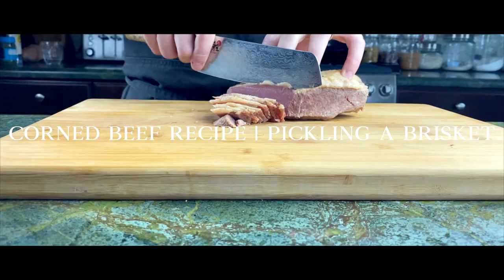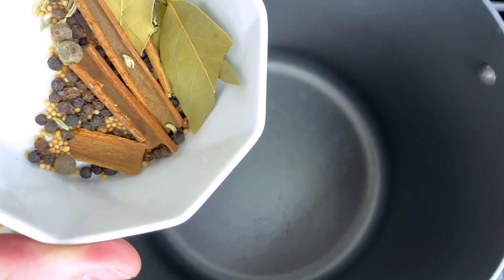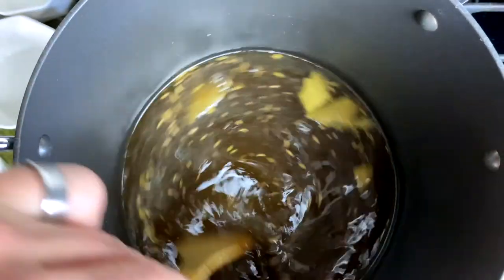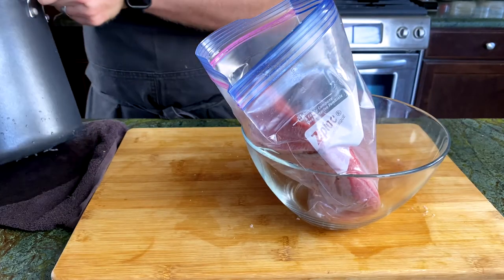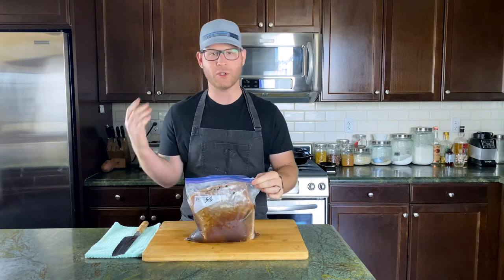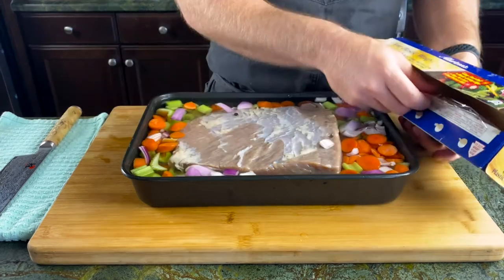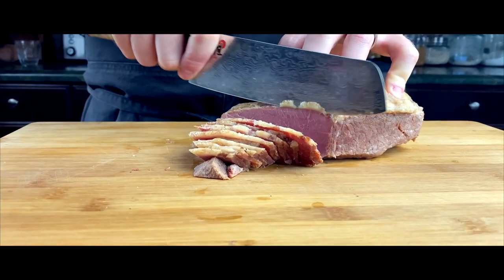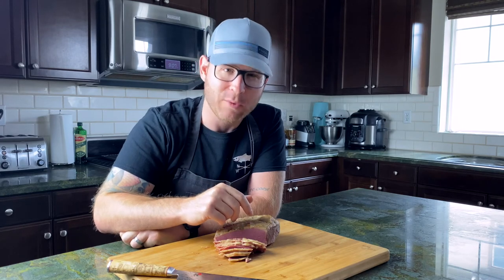CORNED BEEF RECIPE | Pickling a Brisket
Part 2 of the pickling series! Let's pickle a brisket using this amazing corned beef recipe.

Eat well and stay safe,
Adam Solowitz

My Kit!:
Main Chef Knife
Lrg Metal Spatula
Bread Knife
Filet Knife
Ceramic Steel

COOKING STUFF I USE!
My Favorite Cookbook
The Cast Iron Pan
The Blender

Brisket: 3.5 lbs
Carrot Chopped: 3 ea
Onion Chopped: 1 ea
Celery Chopped:  ½ stalk
Water 1 ¾ quarts
Salt Kosher: ¾ cups
Pick Curing Salt: 1 tsp
Brown Sugar: ½ cup
Cinnamon stick: 1 ea
Mustard Seed: 1 tsp
Fennel Seed: 1 tsp
Black Peppercorn: 1 tsp
Cloves: 5 ea
All Spice: 5 ea
Bay Leaves: 2 ea
Ground Ginger: ½ tsp

- In a large stock pot add all aromatic ingredients (cinnamon, mustard seed, fennel seed, peppercorn, cloves, all spice, bay leaves and ginger) and toast over med heat, until fragrant
- Add water, kosher salt, pick salt, and brown sugar and cook until sugar and salt has fully dissolved
- Add ice too cool
- Let liquid cook until it reaches 45 degrees
- Place brisket into large zip lock bag and add liquid
- Pickle for 7 - 10days, making sure to rotate bag everyday
- Remove brisket from brine and rinse under cool water (reserve ½ cup of brine)
- Place brisket into pot or roasting pan with carrots, onion and celery
- Add ½ cup of brine and fill with water until covered.
- Cover pan with foil
- Place into oven at 350 for 2.5 – 3 hours or until fork tender
- Eat Well!